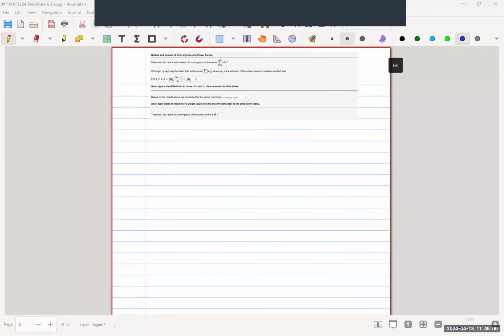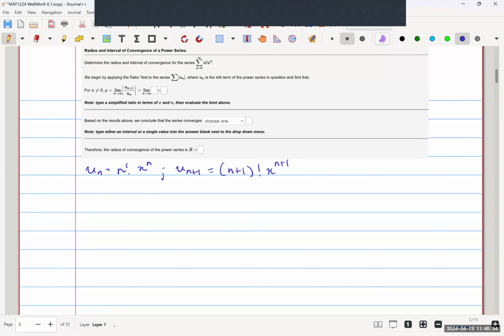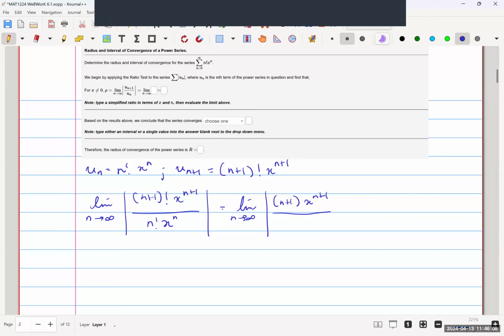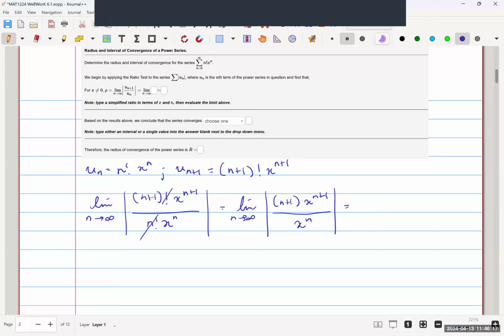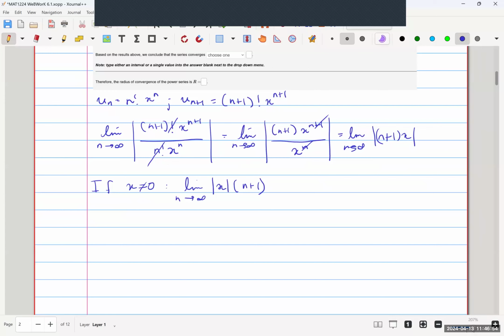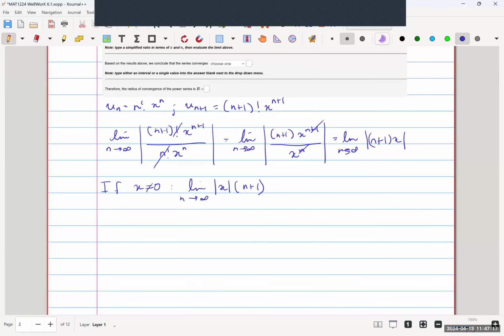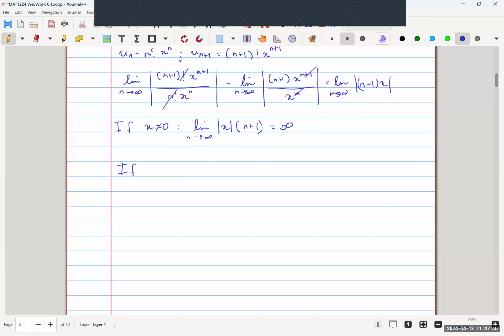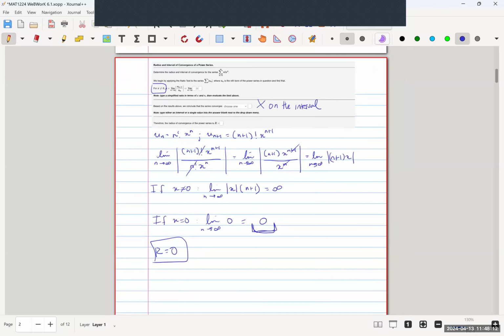Q2 Webwork 6.1